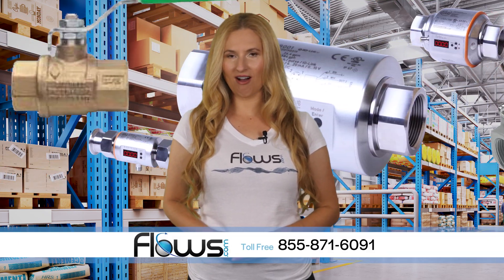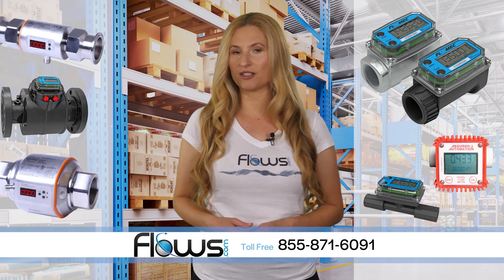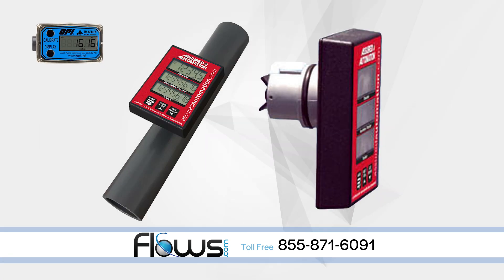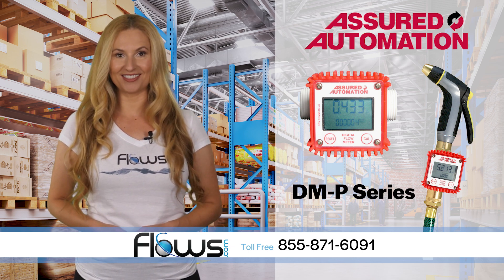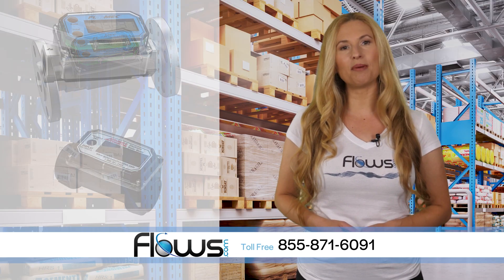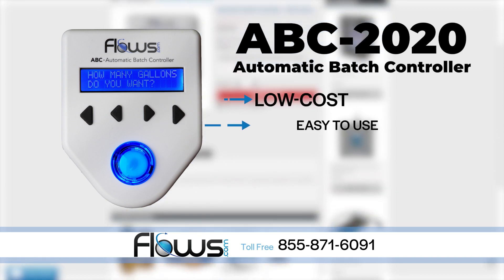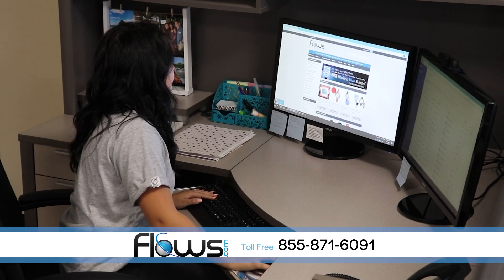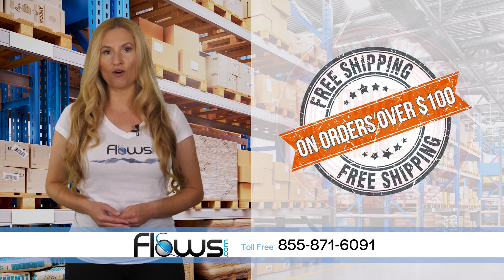Digital Flow Meters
Flows.com offers all types of digital flow meters for industrial, commercial, and general purpose metering applications. This includes turbine, magnetic inductive, ultrasonic, and vortex. Let the experts at Flows.com help you select the best meter for your application.